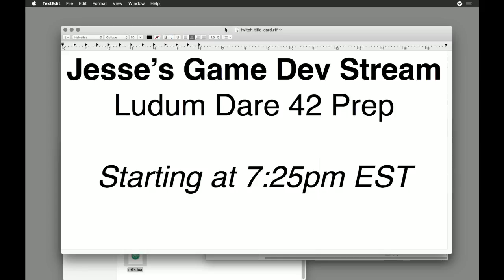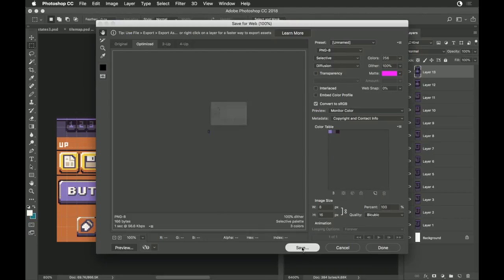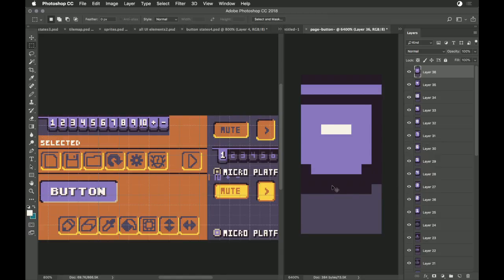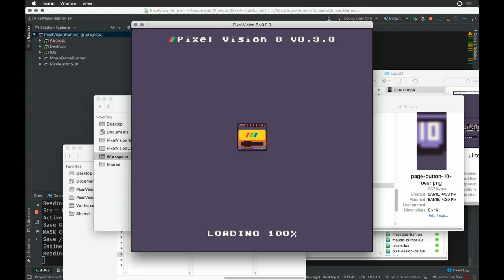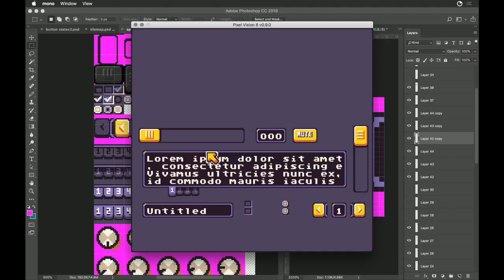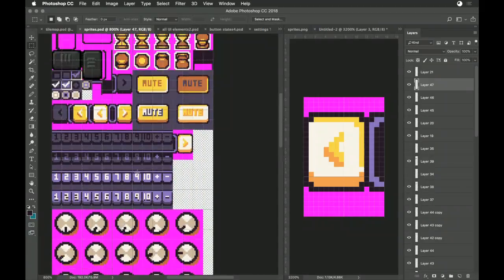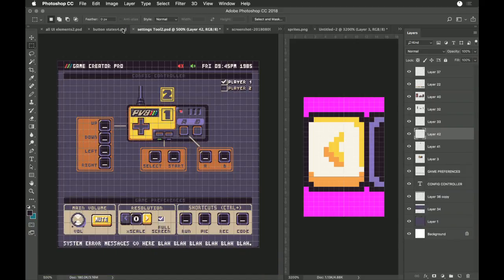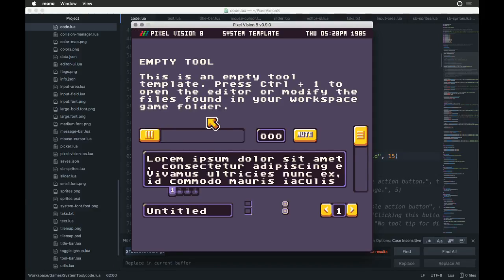Jesse's Game Dev - Ludum Dare 42 Prep